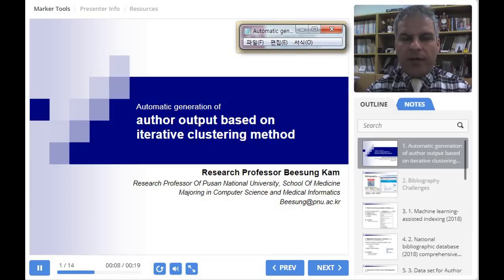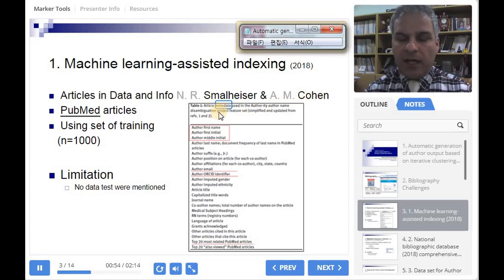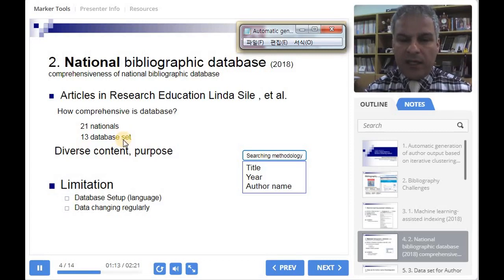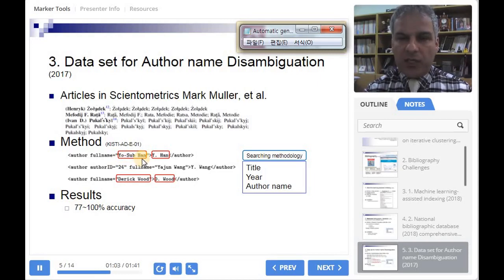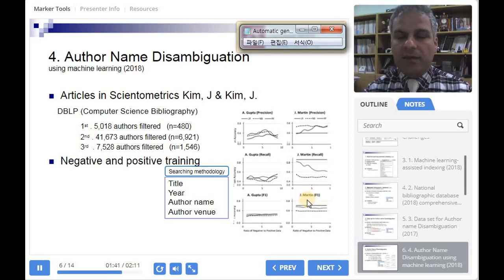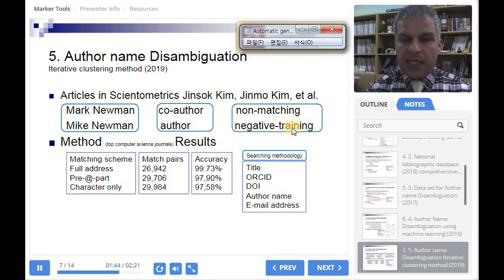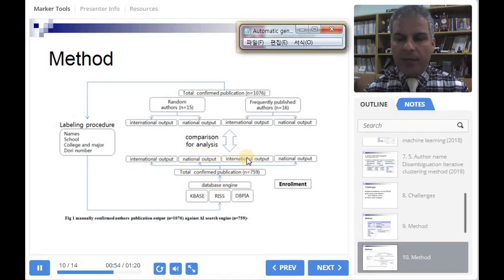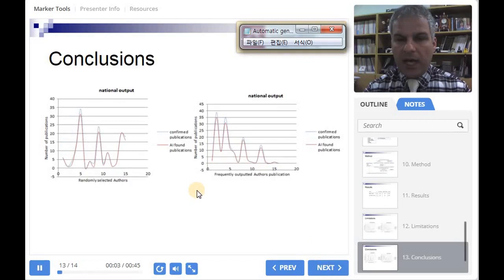FoCos.IDIC.20200222.O.Session1.20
Automatic generation of author output based on iterative clustering method (Beesung Kam)